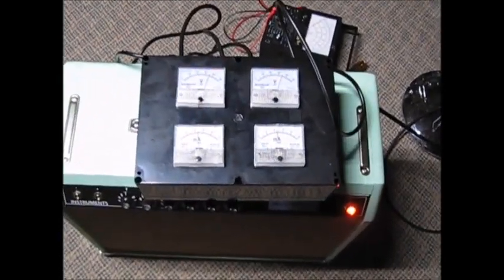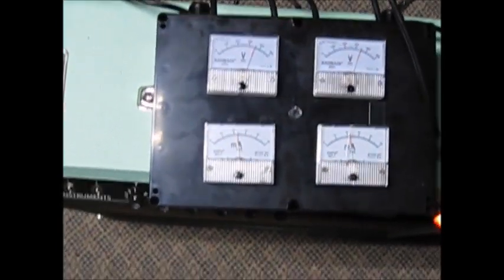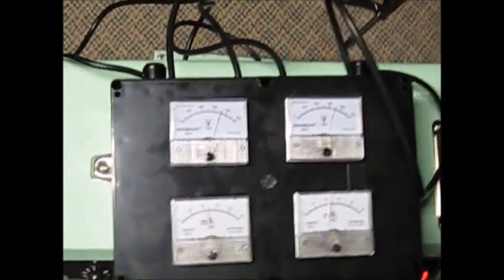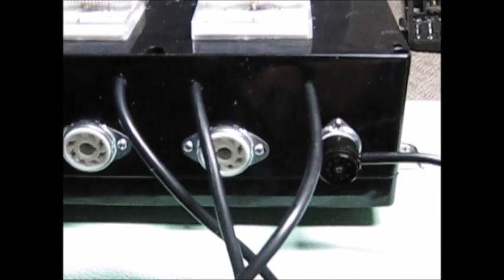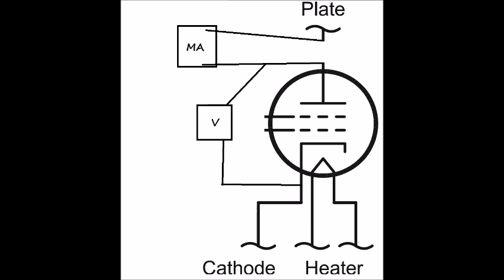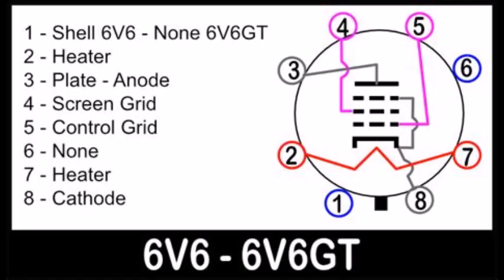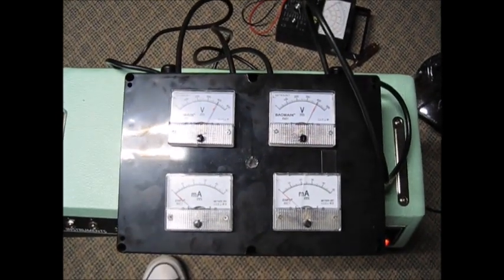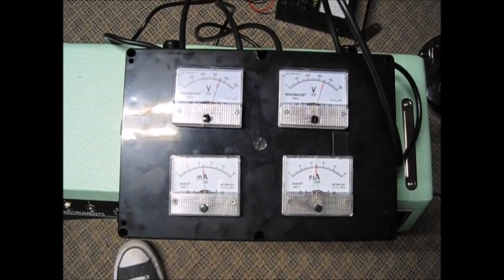DK Makes a "Bias Probe" to easily bias tube amps..... DIY Project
I got what I wanted out of this project,  although I wish I was better at machining/drilling accurately for a cleaner looking final project.   It does everything I need it to do, so that's a win.